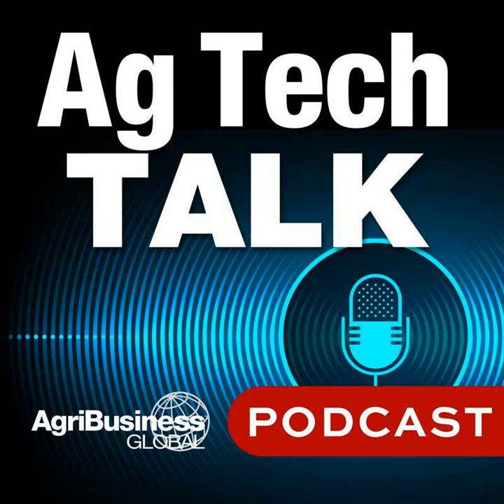Lavie Bio Uses AI Engine to Save Time and Money Bringing Products to Market (Part 2)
Lavie Bio used MicroBoost AI to develop two new biological fungicides it plans to bring to market over the next couple of years. We talked with Russ Putland, Executive Vice President Commercial and General Manager USA for Lavie Bio, and Nir Arbel, Chief Product Officer at Evogene, Lavie Bio’s parent company, to learn how those solutions came into being and how the company plans to ensure regulatory approval and encourage end-user adoption.